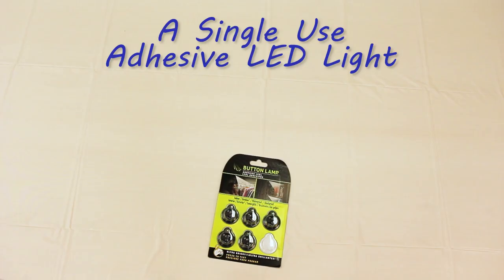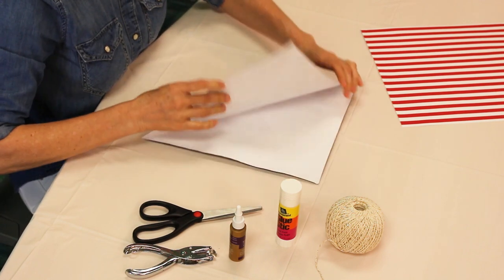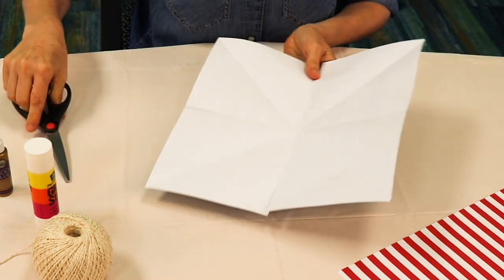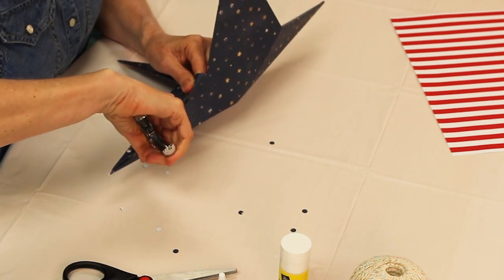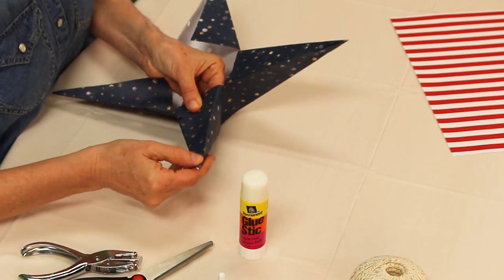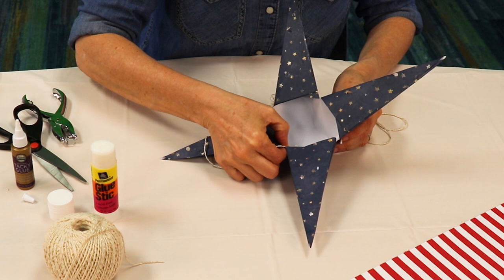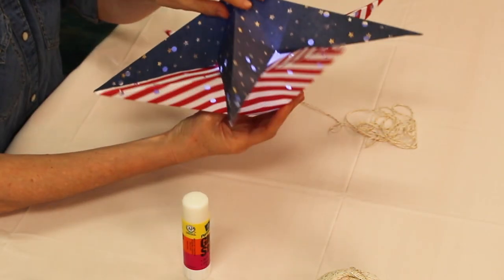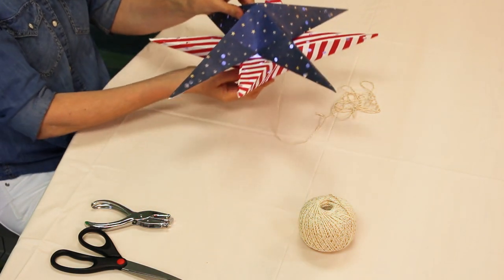Get Crafty | Patriotic Paper Star Craft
Learn how to create a festive and patriotic paper star to light up the 4th of July with Minna, from Southwest Regional Library, in this edition of Get Crafty.